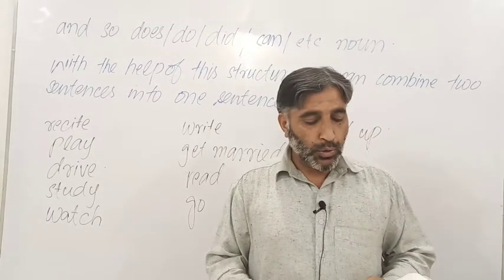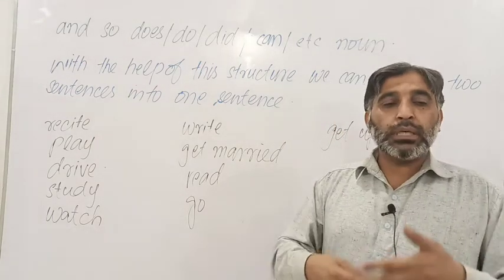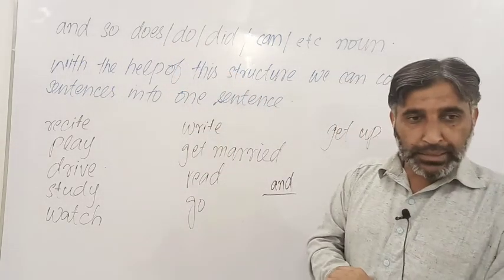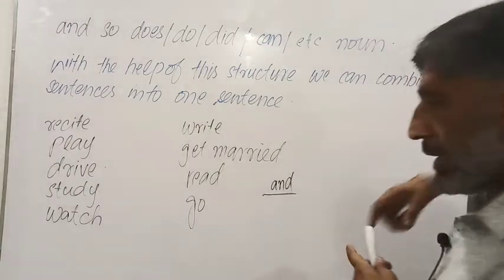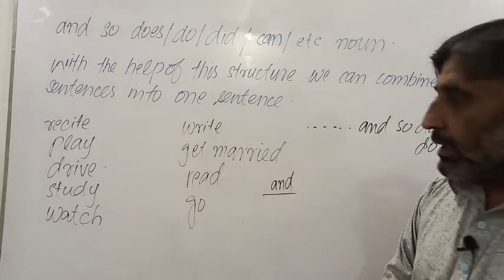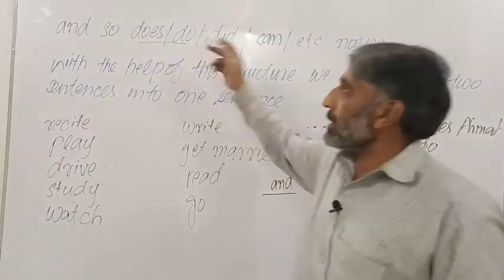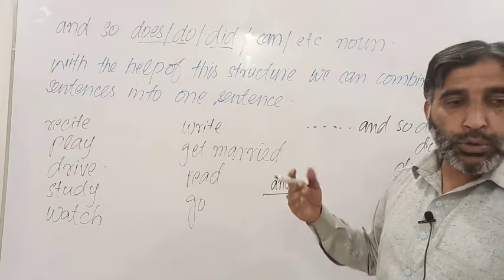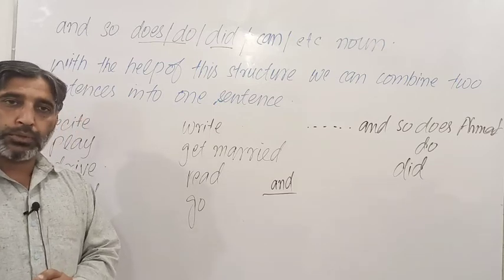229 and so do/does/did/can/could etc structure Inter com American English language course How to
229 and so do/does/did/can/could etc structure Inter com American English language course How to speak English fluently English language and learning with Dr Rahman Vocabulary and grammar